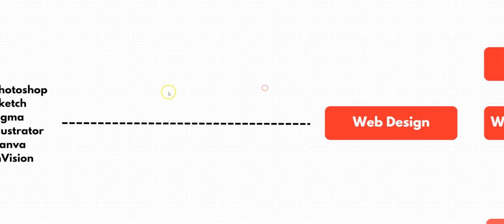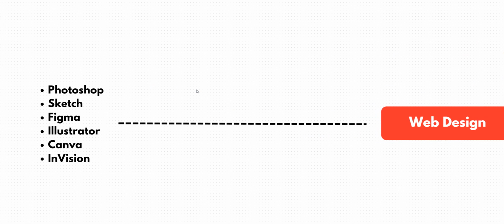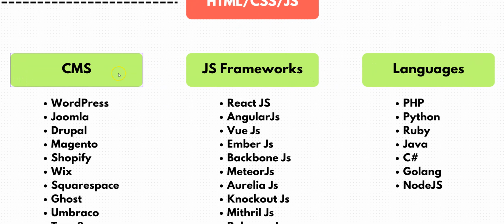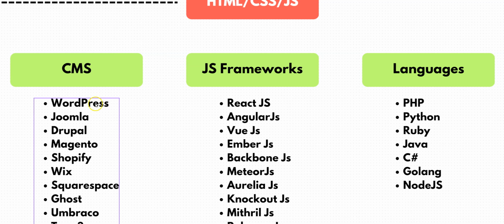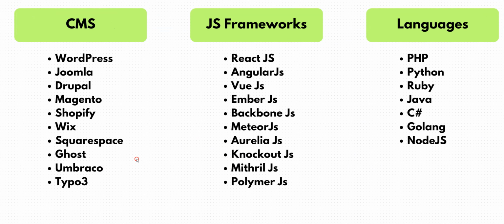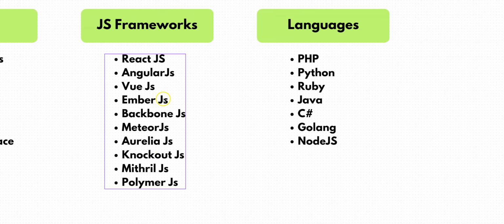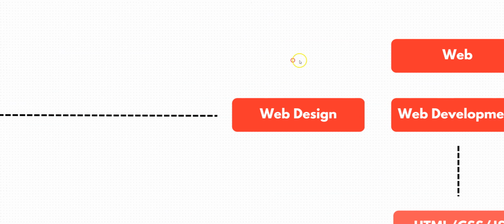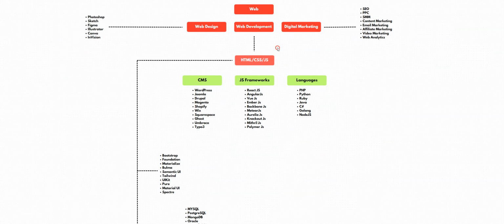Web Designer as a Career | Web Development as a Career | Digital Marketing as a Career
Get to know the titles and options available to start your career as web designer or as a web developer or as a Digital Marketer. Learn about of each of the options available and get your career started.